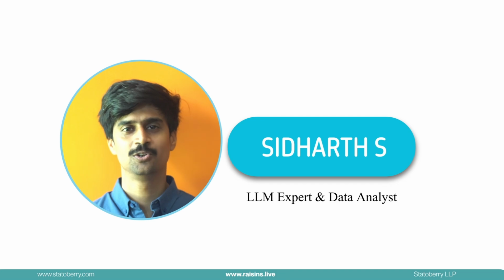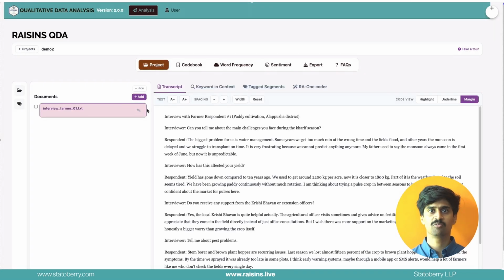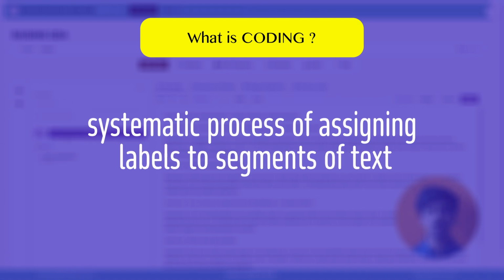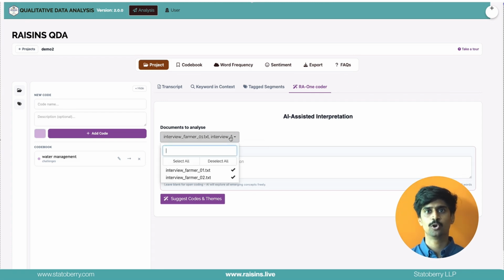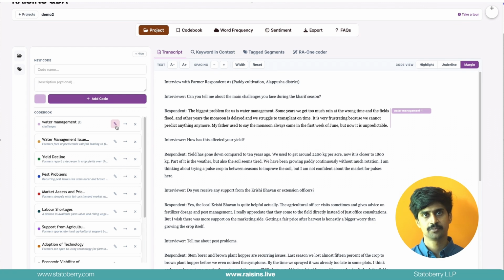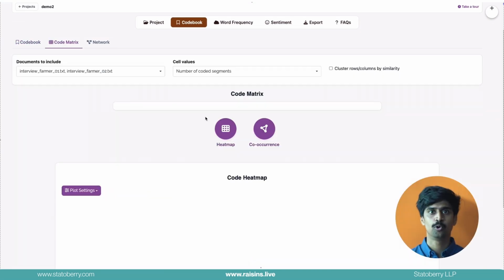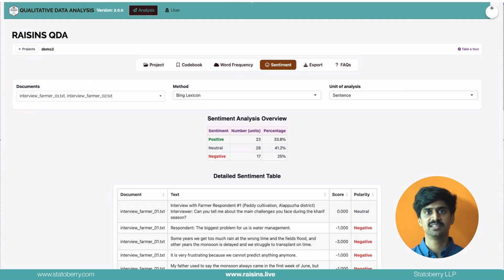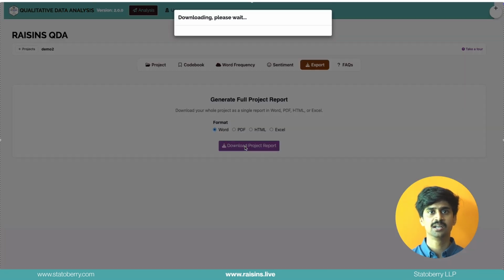RAISINS Qualitative Data Analysis Quick Tutorial | Statoberry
Qualitative Data Analysis is an essential research approach used to analyze non-numerical data such as interview transcripts, focus group discussions, observations, and open-ended survey responses. It helps researchers identify patterns, themes, meanings, and insights, making it widely used in social sciences, education, healthcare, agriculture, and interdisciplinary research.

Perfect for students, researchers, academicians, and data analysts.

Watch till the end for a quick summary and interpretation of Qualitative Data Analysis using real-life research examples.